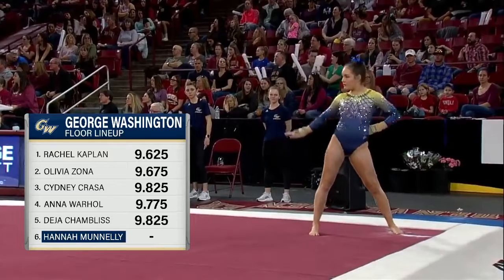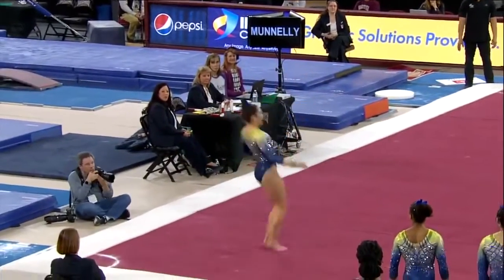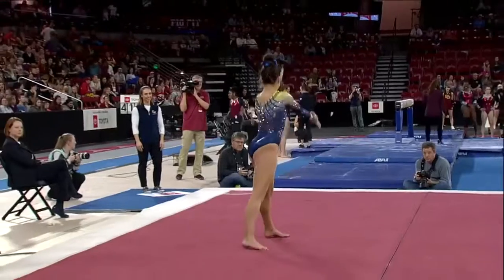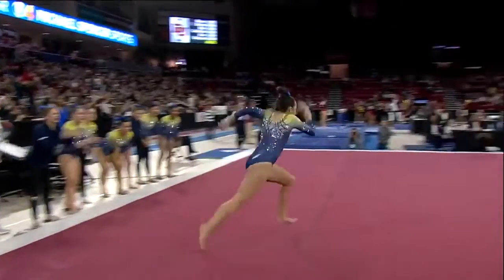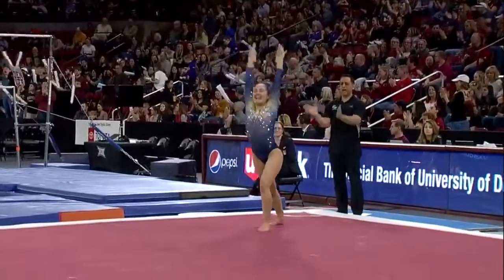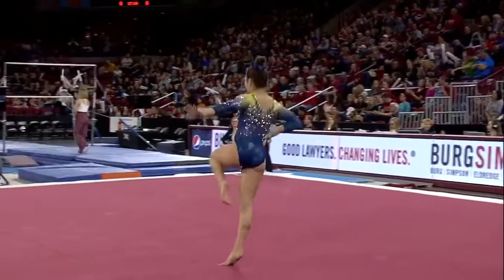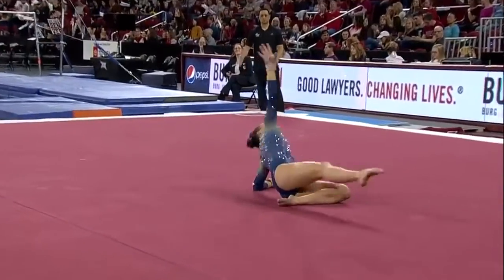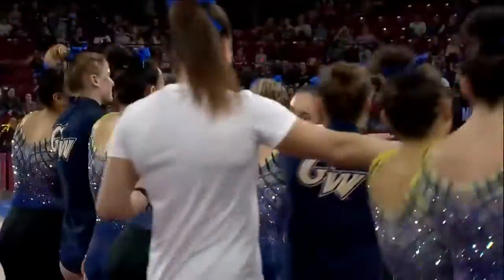Hannah Munnelly (George Washington) 2020 Floor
Score: 9.7
02/16/2020
Video courtesy of University of Denver Athletics.